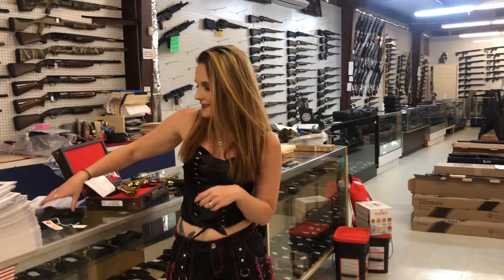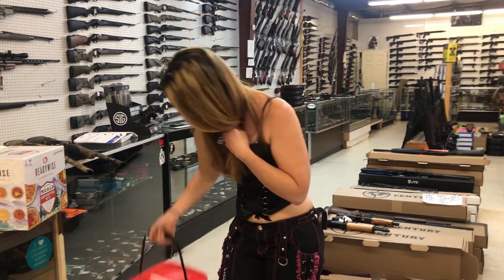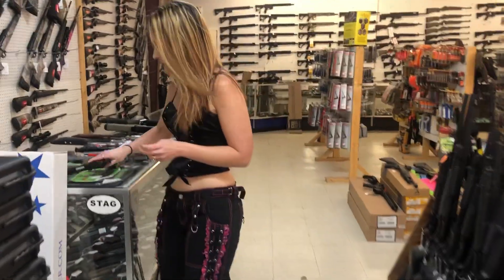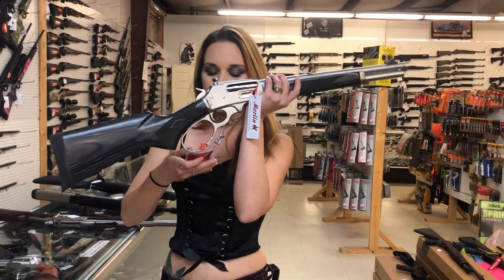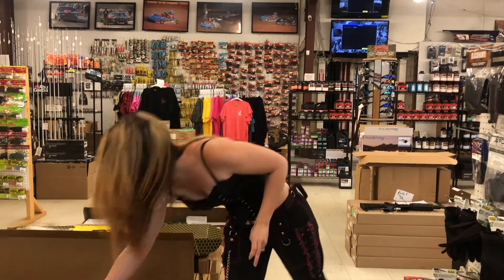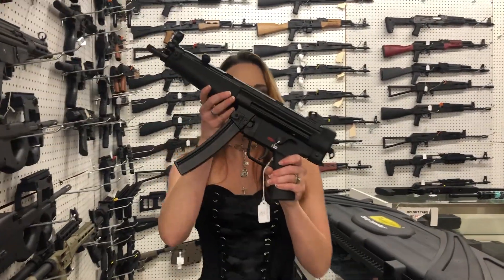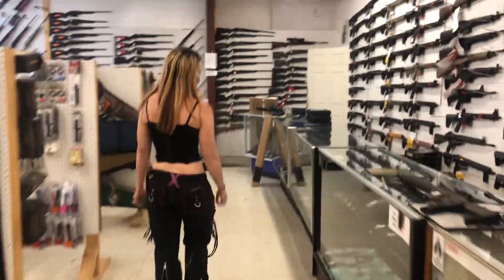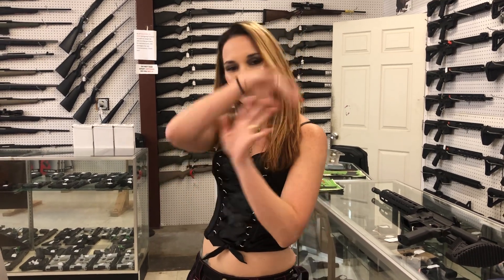•The Dope Show premier• 10/19/22 Exile Armory 256-613-8042.256-294-2409 . Weaver, AL